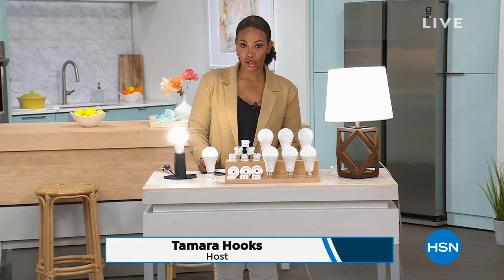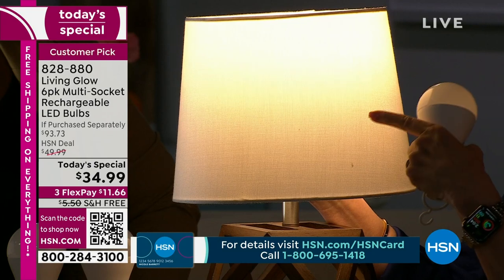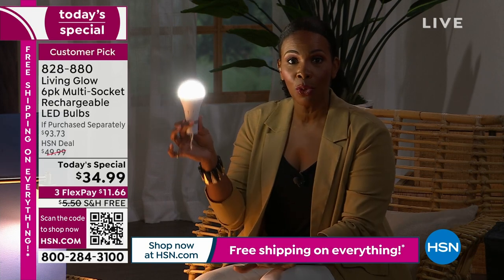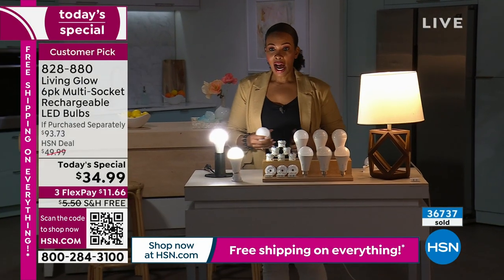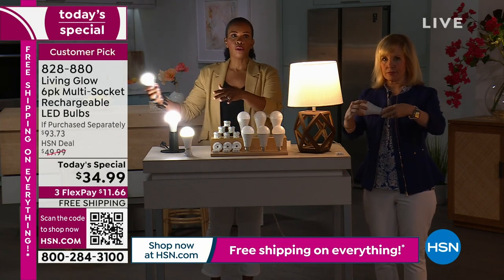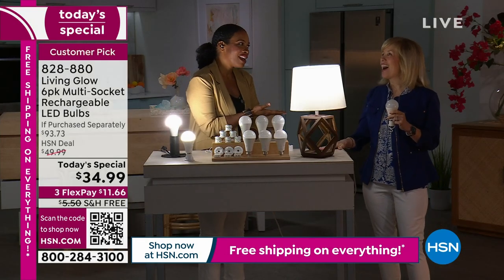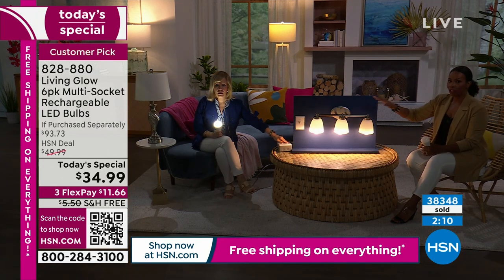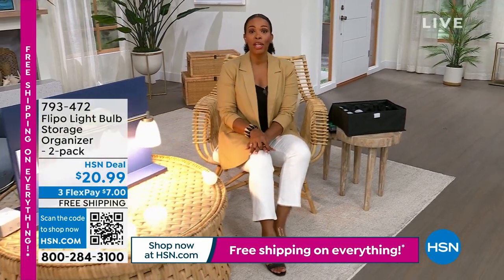HSN | Summer Home Essentials - Living Glow 06.10.2023 - 02 PM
Live smarter this summer with home innovations from Living Glow.